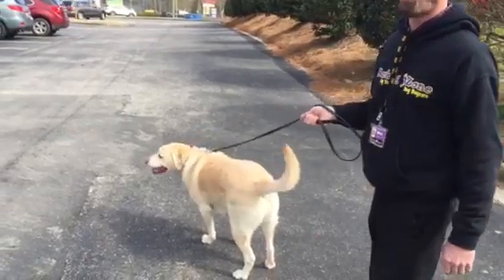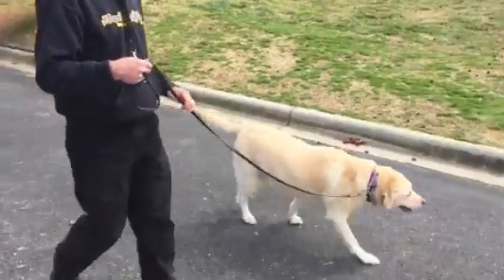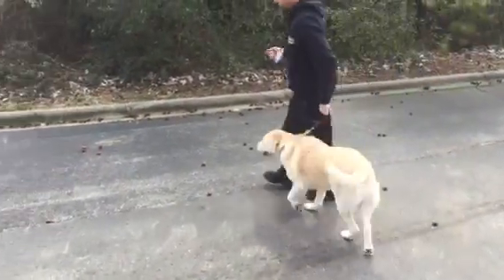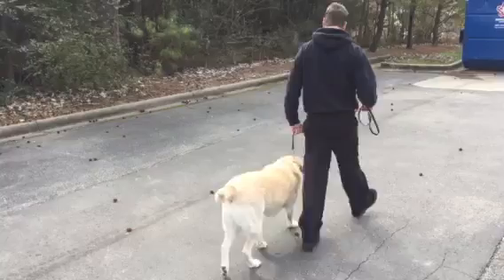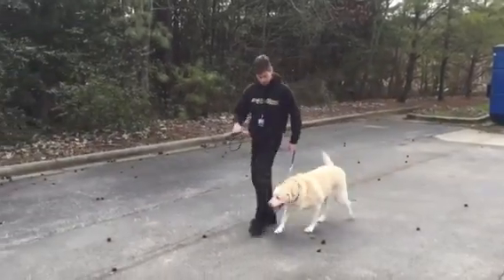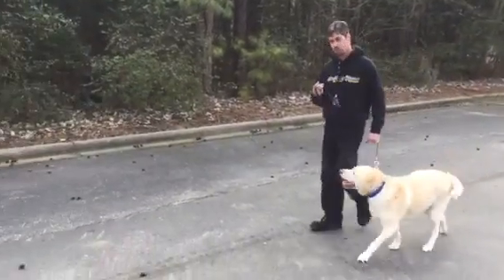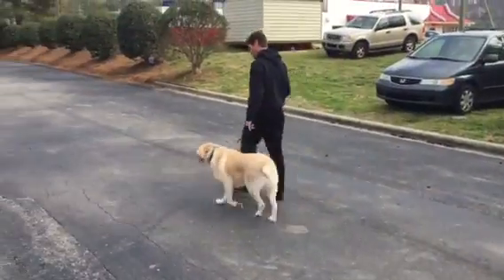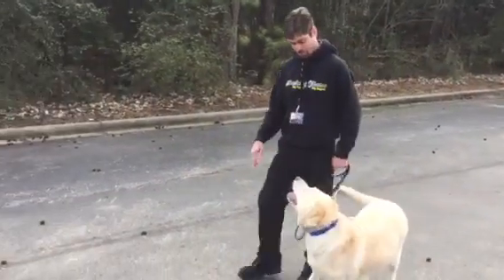The Barking Zone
Bella learning to walk proper in 2 minutes. l did not have a great before video but trust me Bella loves to pull. This is the starting stages to get your dog to learn to walk proper.